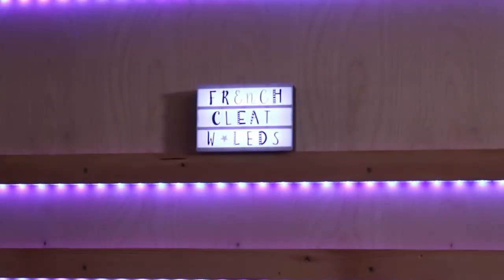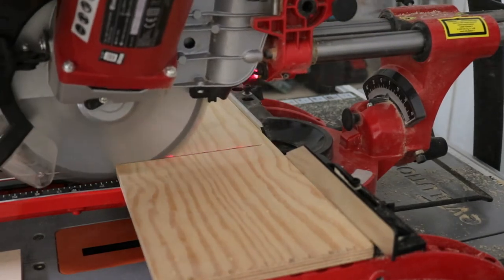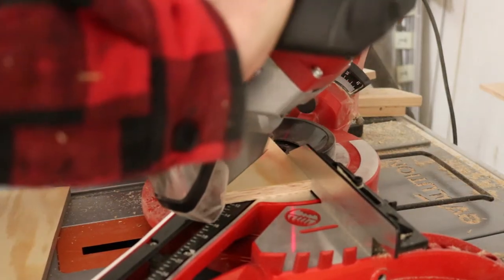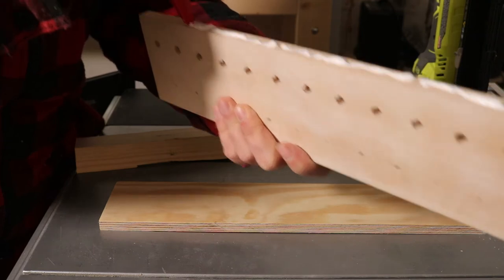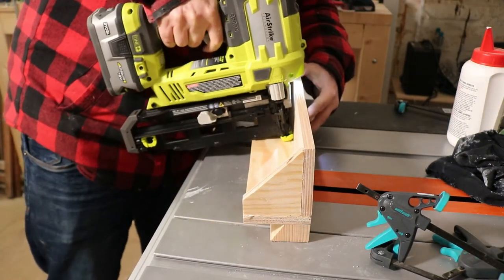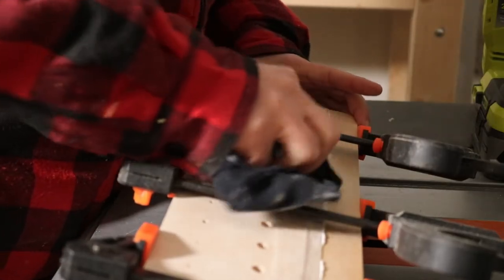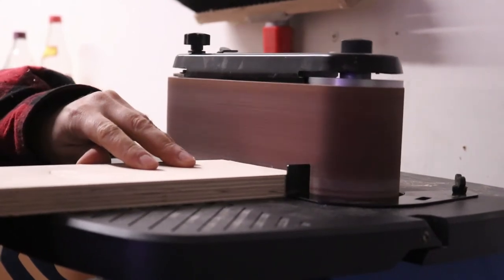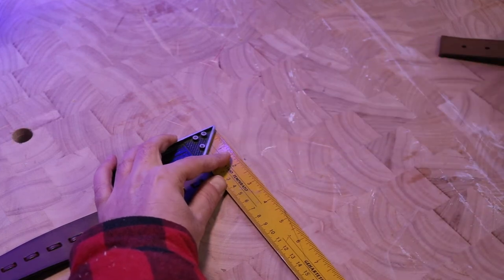Making French Cleat Tool Holders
I made french cleat tool holders for screwdrivers and chisels and had a little party under their LED lights.